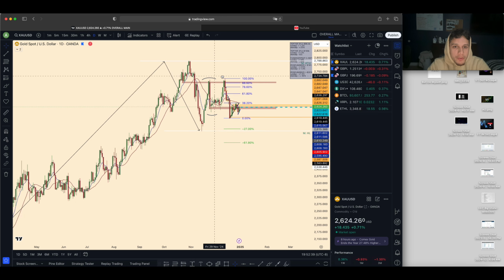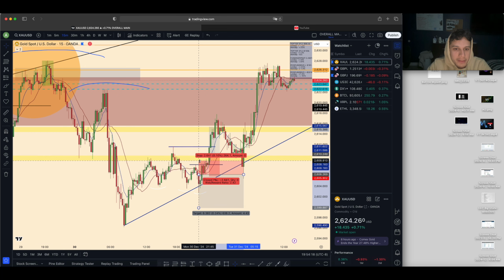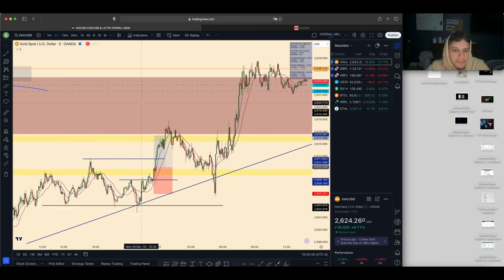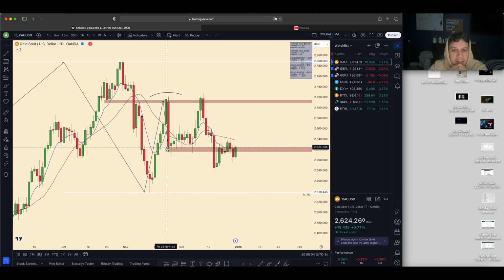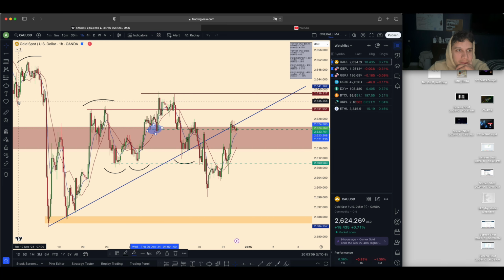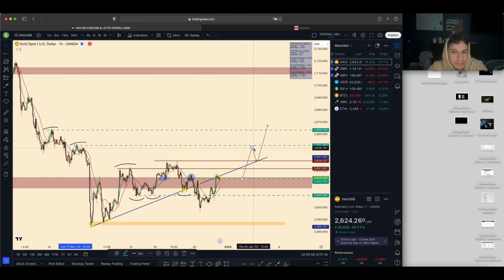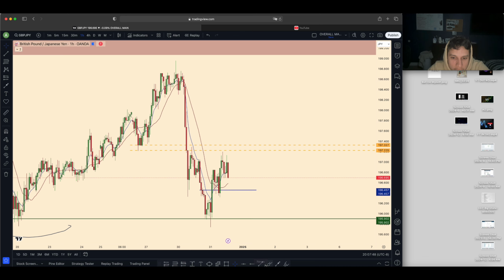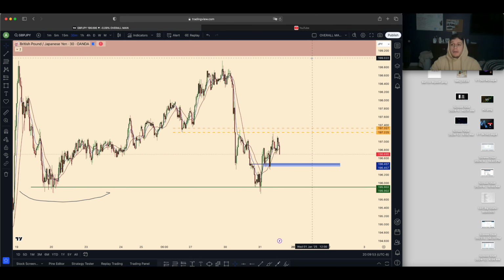New Years chart breakdown! XAUUSD & GBPJPY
quick breakdown of my last trade to end 2024 + a quick markup for my bias going into the rest of the week and the start of January.